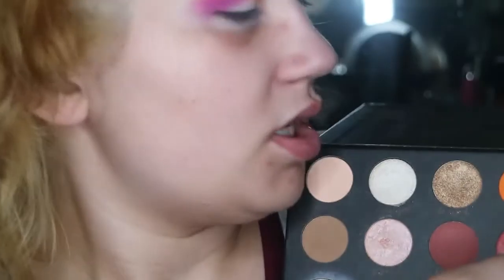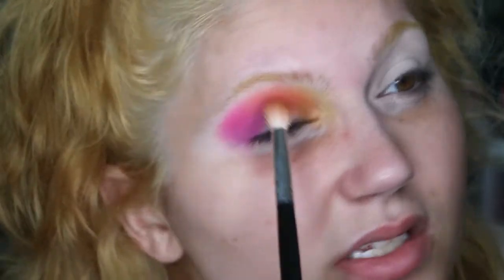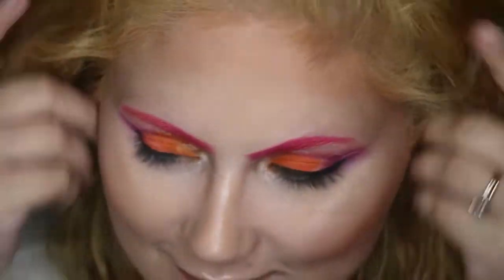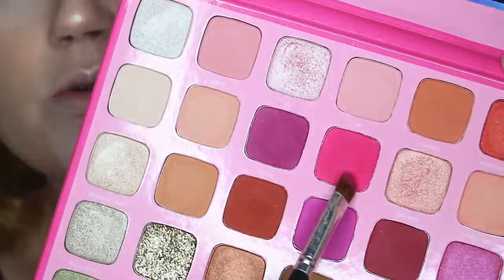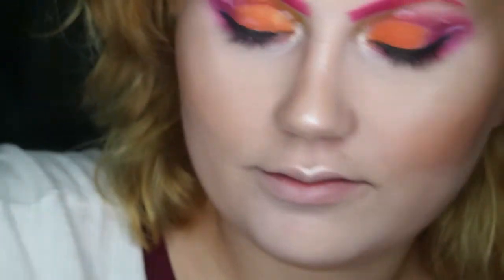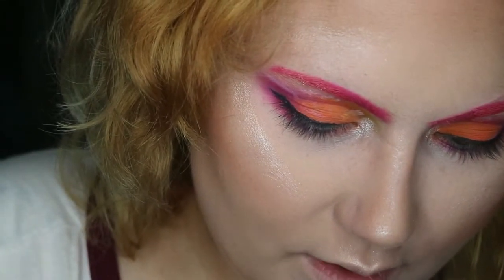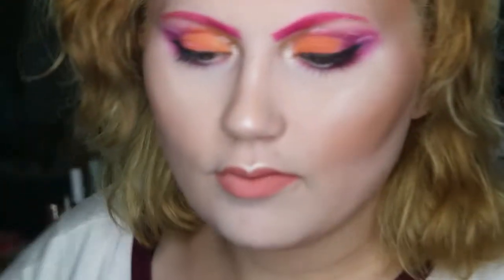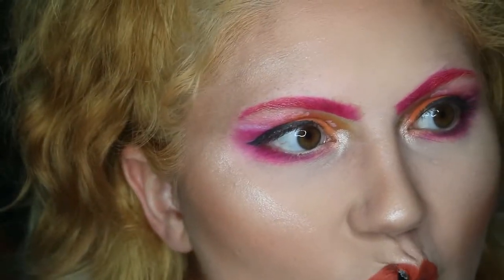Fun Playful Orange lip summer sunset look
I asked you guys for a lip color and I got orange.